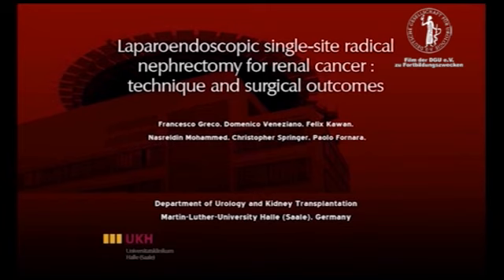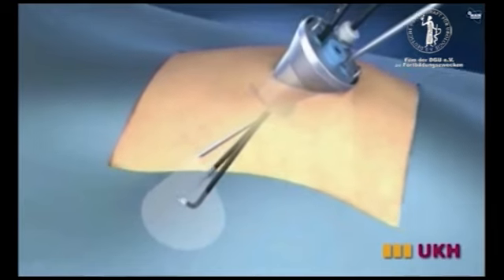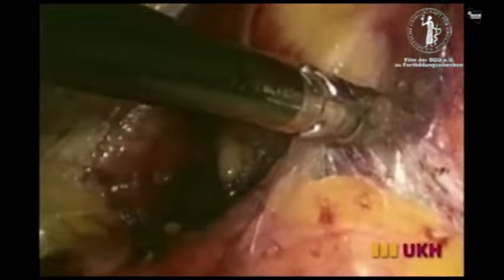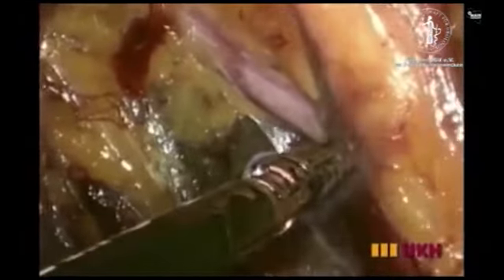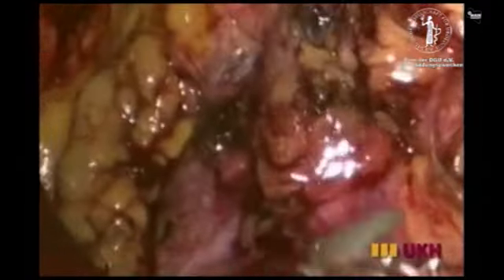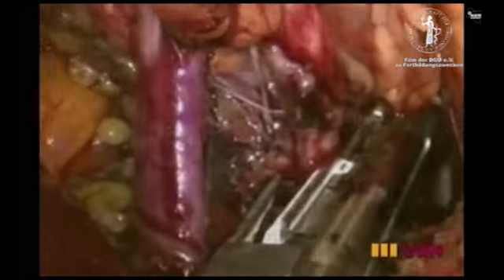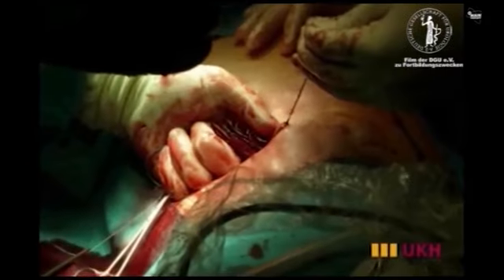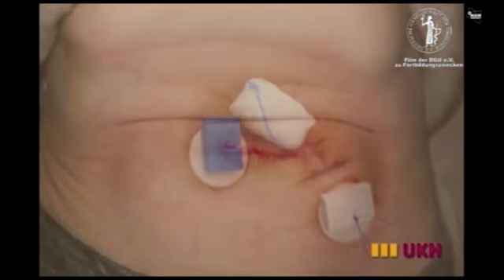Laparoendoscopic single-site radical nephrectomy for renal cancer: technique and surgical outcomes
F. Greco*1, D. Veneziano*2,3, F. Kawan*2, N. Mohammed*2, C. Springer*2,4, P. Fornara2

1Martin-Luther-Universität Halle-Wittenberg, Medizinische Fakultät, Urologie und Nierentransplantationszentrum, Halle Saale,Germany, 2Martin-Luther-Universität Halle-Wittenberg, Medizinische Fakultät, Halle Saale, Germany, 3Ospedale di Reggio Calabria, Calabria, Italy, 4Rudolfstiftung, Wien, Austria

Background: Laparoendoscopic single-site (LESS) surgery has been developed in attempt to further reduce the morbidity andscarring associated with surgical intervention. To describe the technique and report the surgical outcomes of LESS radicalnephrectomy (LESS-RN) in the treatment of renal cell carcinoma.

Patients and methods: LESS-RN was performed in 33 patients with renal tumors. The indications to perform a LESS-RNwere represented by T2 renal tumors or lower without evidence of lymphadenopathy or renal vein involvement.The Endocone (Karl Storz, Tuttlingen, Germany) was inserted through a transumbilical incision. A combination of standardlaparoscopic instruments and bent grasper and scissors was used. The sequence of steps of LESS-RN was comparable tostandard laparoscopic radical nephrectomy.Demographic data and perioperative and postoperative variables were recorded and analysed.

Results: The mean operative time was 143.7±24.3 min, with a mean estimated blood loss of 122.3±34.1 ml and a meanhospital stay resulted to be 3.8±0.8. The mean length of skin incision was 4.1±0.6 cm and all patients were discharged fromhospital with minimal discomfort, as demonstrated by their pain assessment scores (VAS= 1.9 ±0.8). The definitive pathologicresults revealed a renal cell carcinoma in all cases with a stage distribution of four T1a, 27 T1b and 2 T2. All patients were verysatisfied with the appearance of the scars and at a median follow-up period of 13.2±3.9 months, all patients were alive withoutevidence of tumor recurrence or port-site metastasis.

Conclusions: LESS is a safe and feasible surgical procedure for radical nephrectomy (RN) in the treatment of renal cellcarcinoma, with excellent cosmetic results.